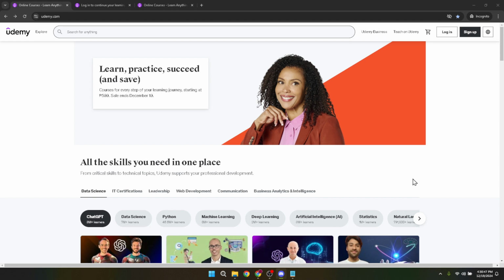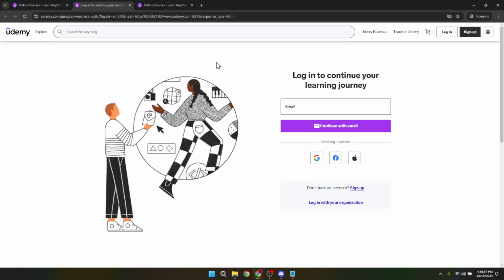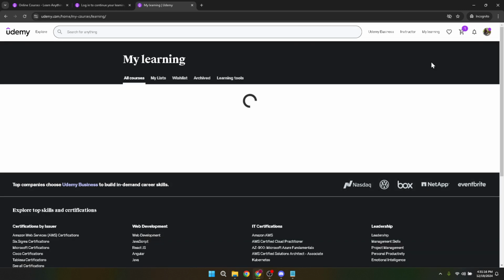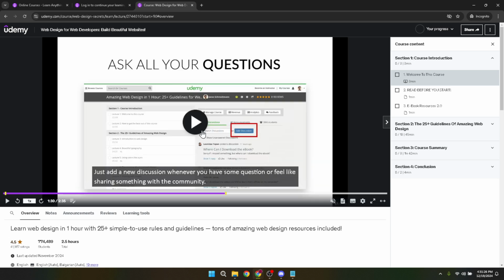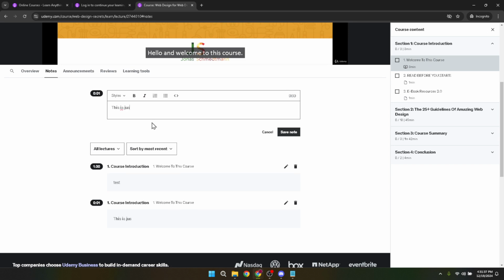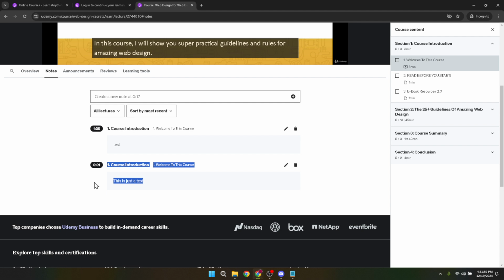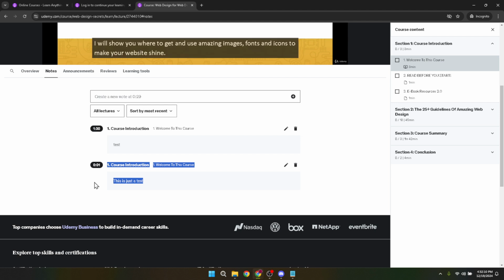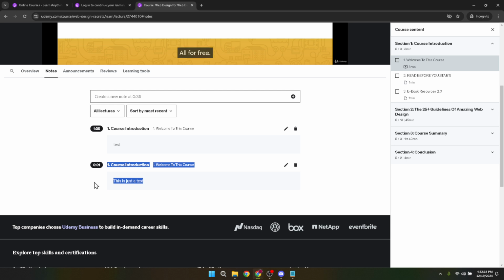How to Take Notes on Udemy (Full 2024 Guide)